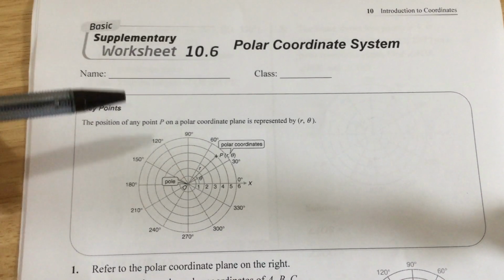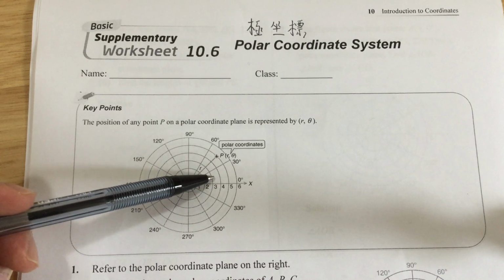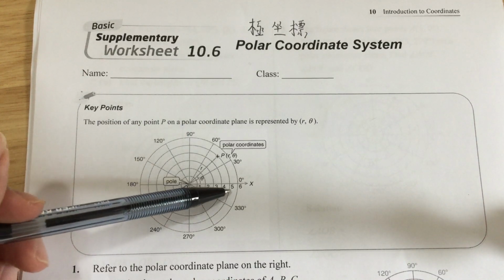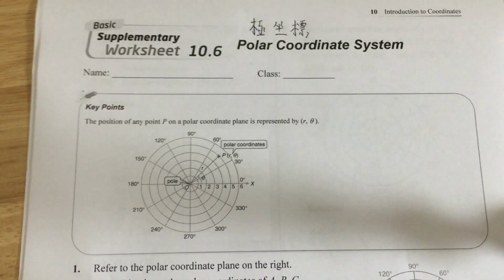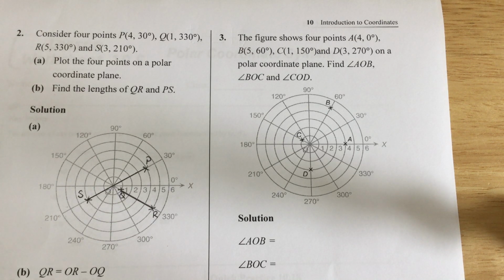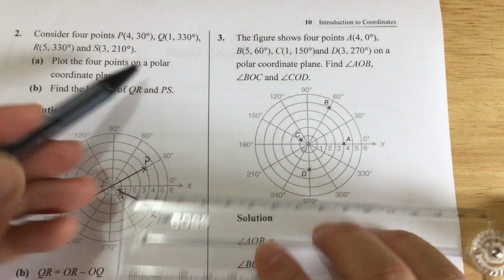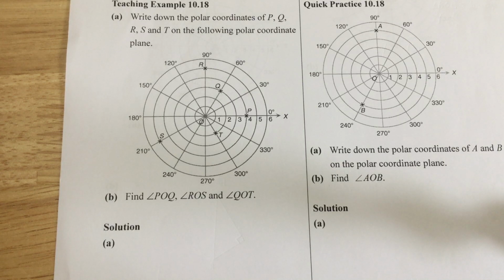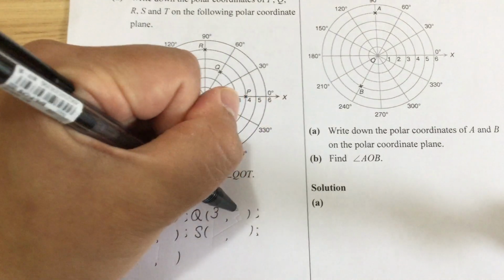Form 1 Mathematics - Polar Coordinate System